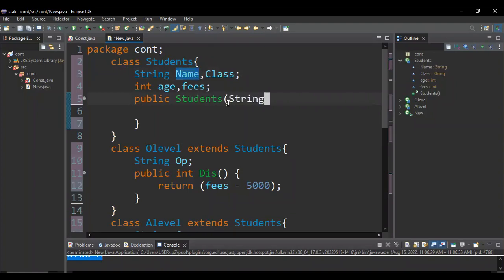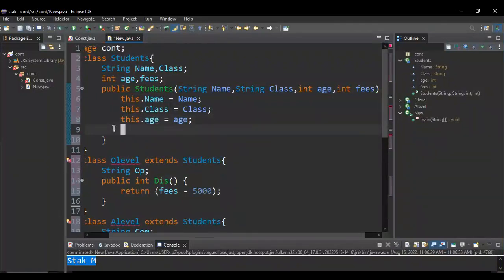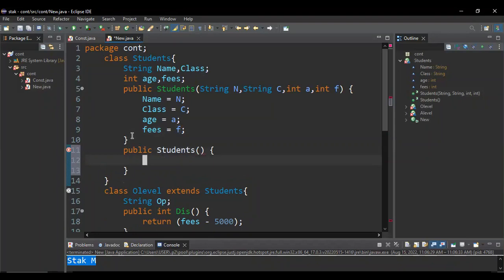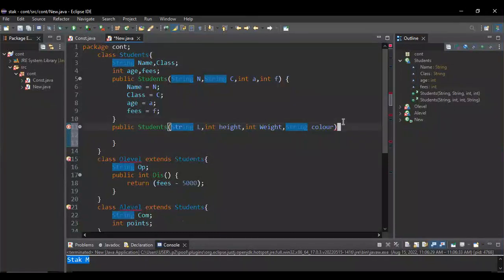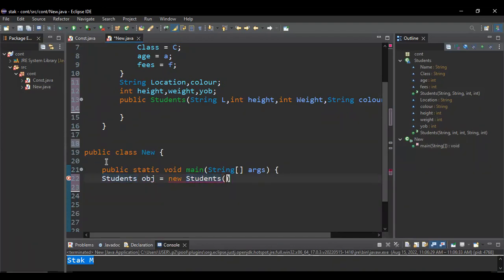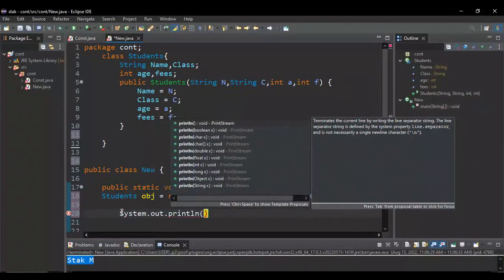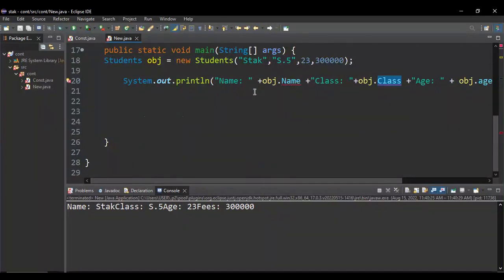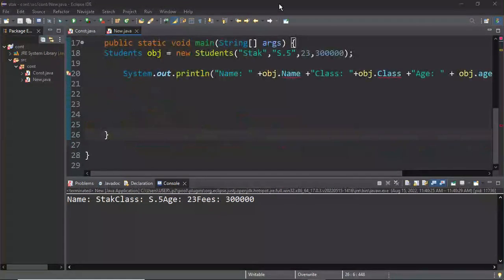constructors discusssio session 2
in this video we fully discussed constructors and its various constraints